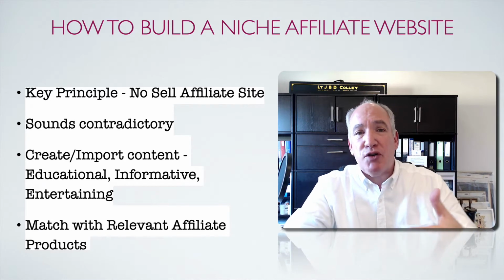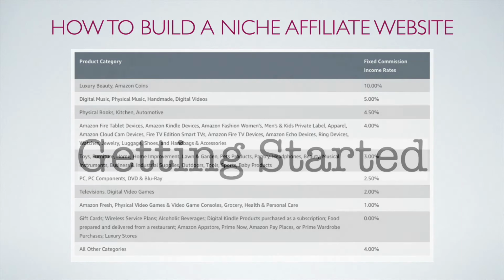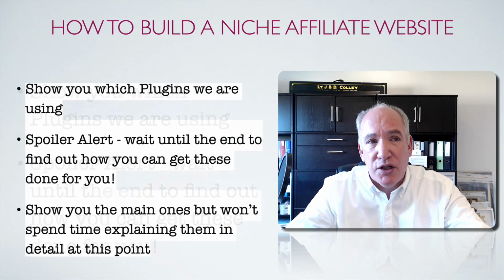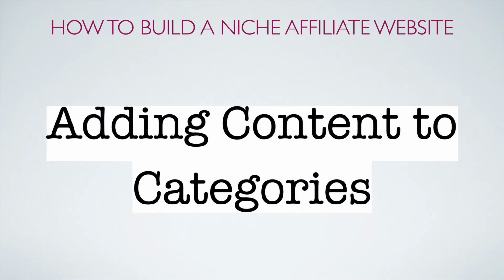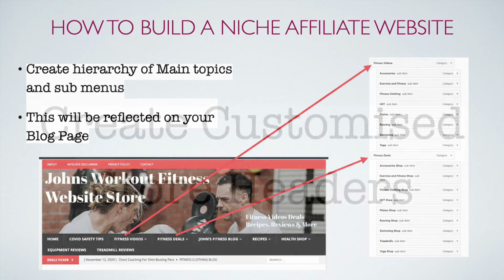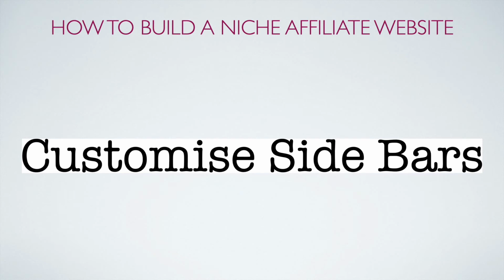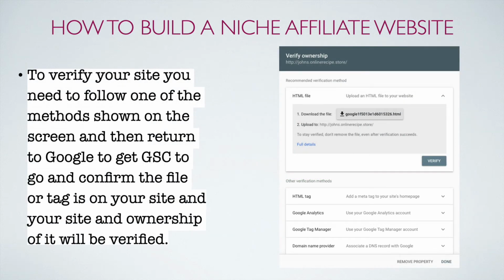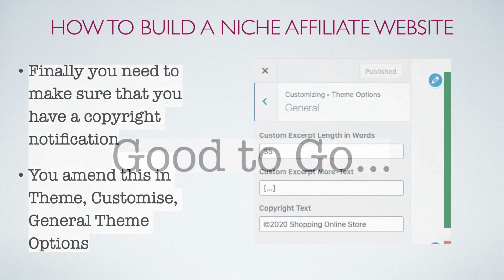How to Build A NICHE AFFILIATE WEBSITE | Affiliate Marketing | Amazon Affiliate Marketing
The objective of this video is to show you the essential steps to creating your own niche affiliate website.  I take you through the creation of your niche affiliate website, step by step or you can use the time stamps below:

❤ Work with Robert Farrell and the Store Builders Network to get your Affiliate Niche Sites up and running easier and faster: $200 of first subscription (discounts auto applied at Checkout) Limited Time only

00:17 Introduction and Objective of the video
02:30 Selecting your Website Niche
04:52 Getting Started with Wordpress and Hosting
06:15 Setting Up Affiliate Accounts
07:48 Wordpress Plugins
09:47 Store Categories
12:34 Adding Content to Categories
15:32 Creating the Navigation System
16:36 Create Customised Store Headers
17:50 Set Up Content Layout for Home Page
20:06 Customise Side Bars
22:54 Google Search Console
24:27 Install Google Analytics
25:28 Social Media Integration
26:34 Essential Site Pages
27:52 Good to go...
28:42 Get there faster?